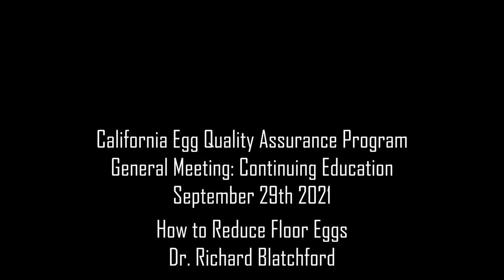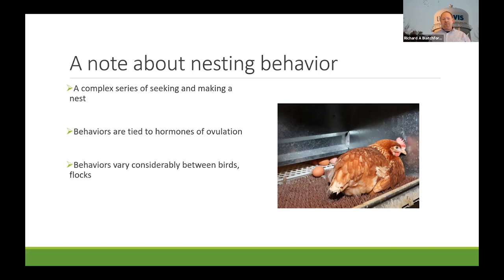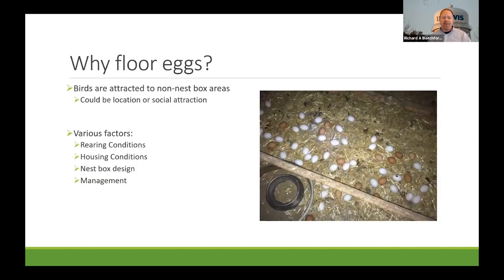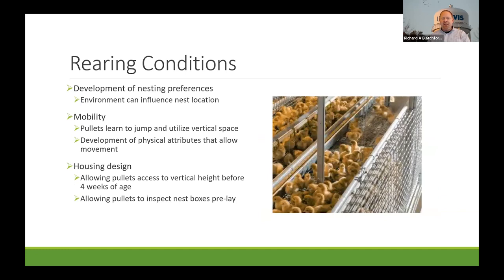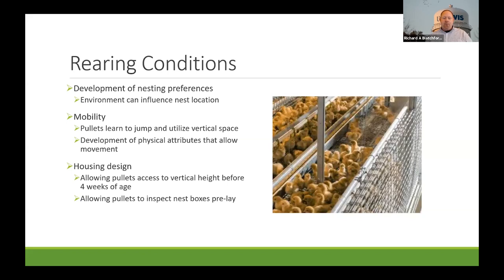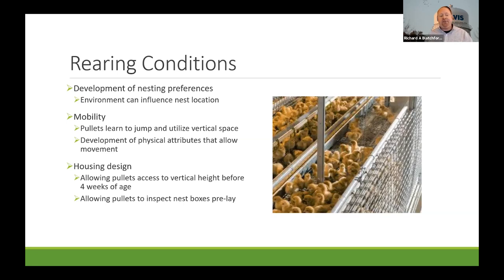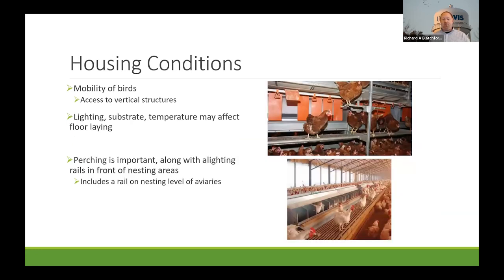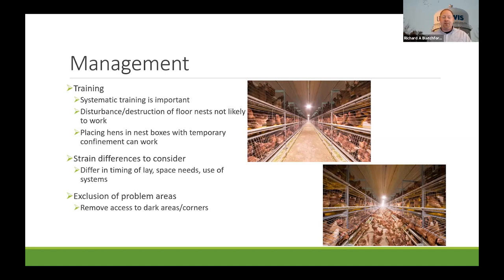Tools for Reducing Floor Eggs - Dr. Richard Blatchford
Join Dr. Richard Blatchford from the Center For Animal Welfare at UC Davis as they discuss tools for reducing floor eggs during the California Egg Quality Assurance Program's Continued Education General Meeting in September 2021.